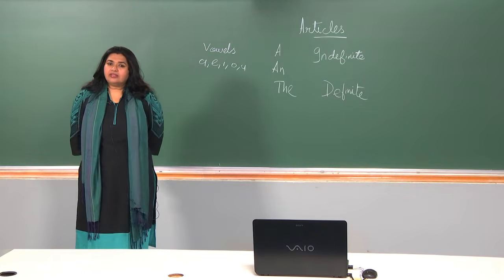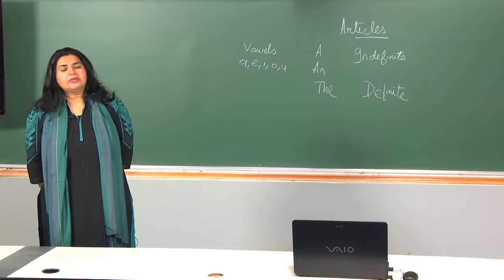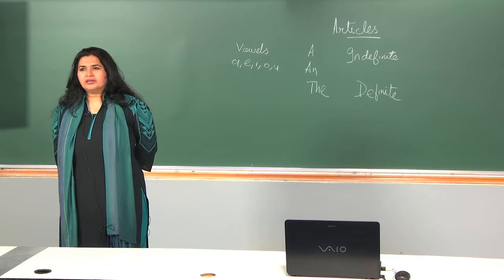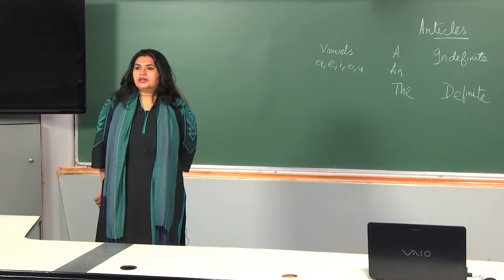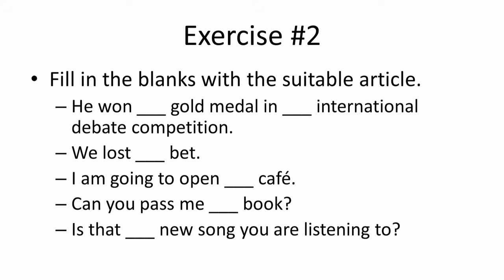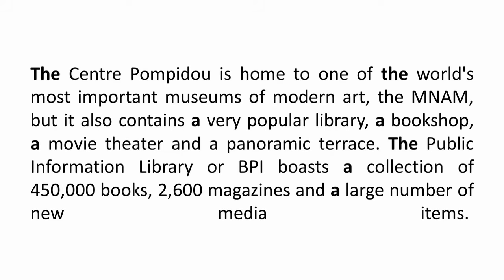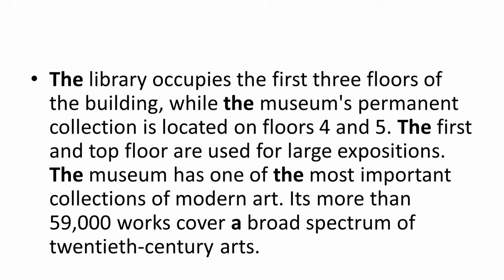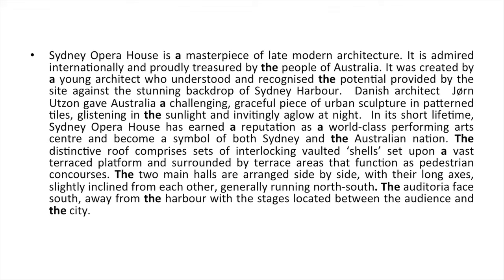Articles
There are three articles in the English language. This lectures explains the various uses and positions of articles, and how to avoid the pitfalls in the use of these aspects of language.